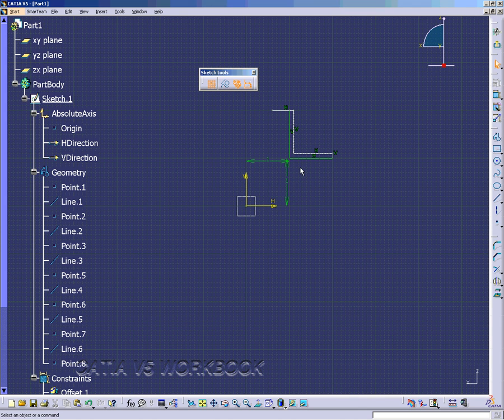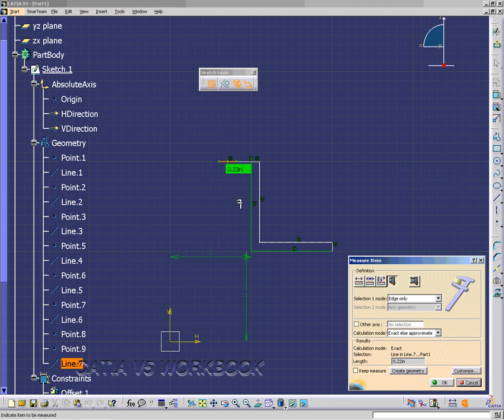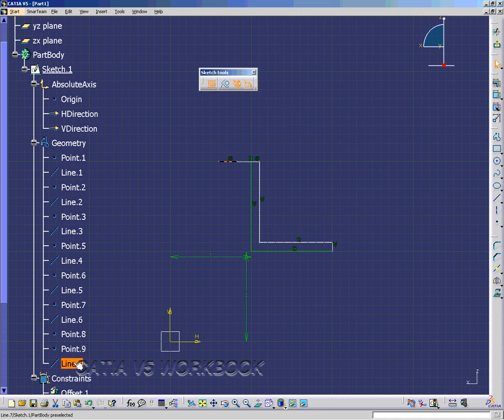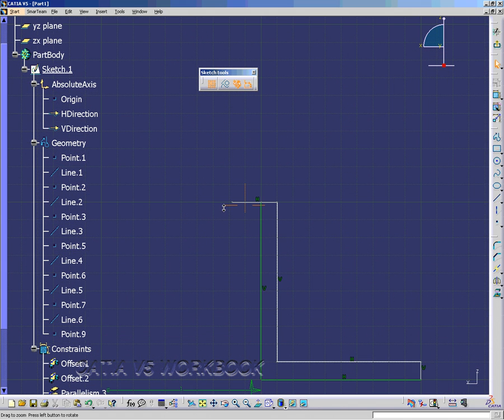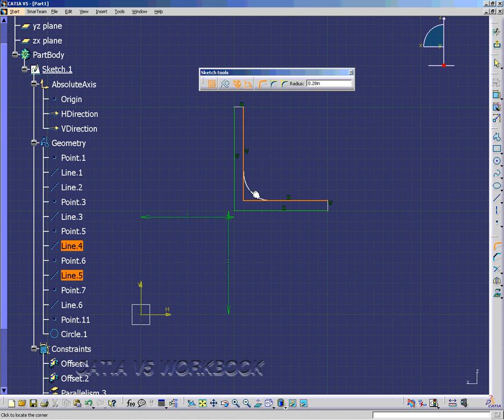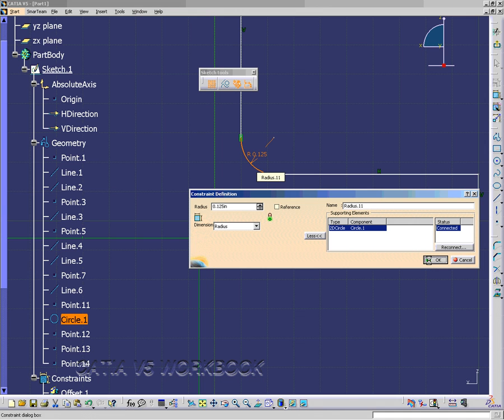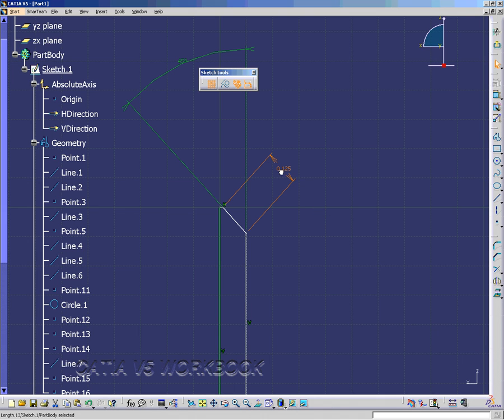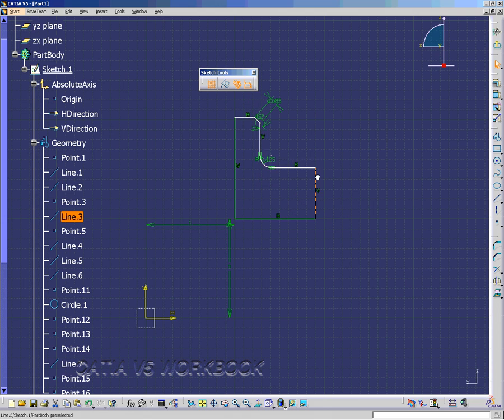catia_WORK_1_Sketcher_Session3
catia edication video
catia egitim videosu